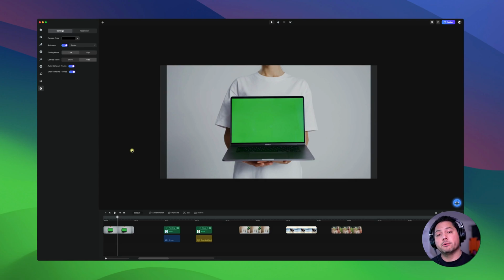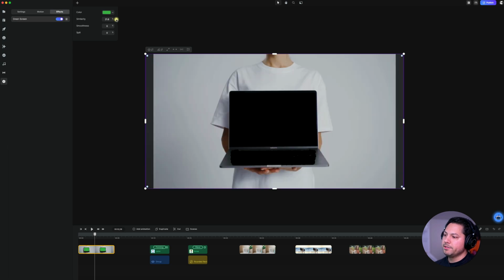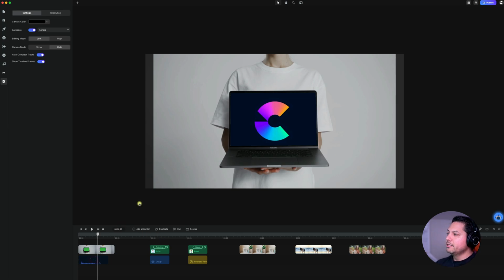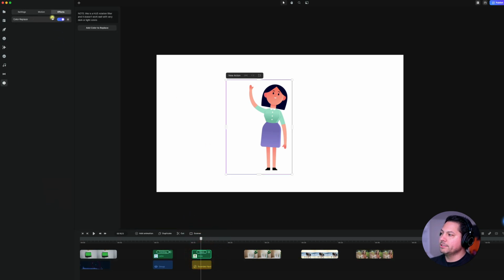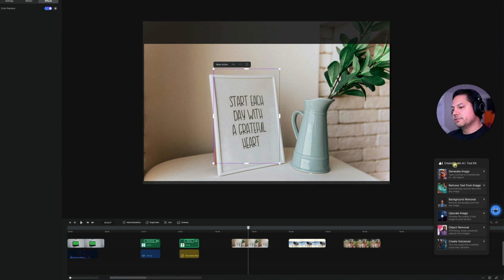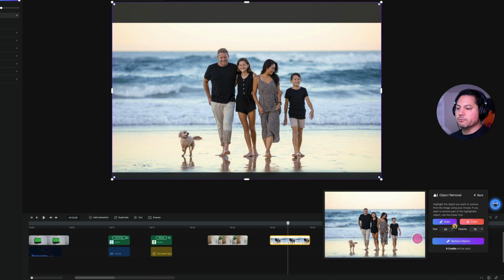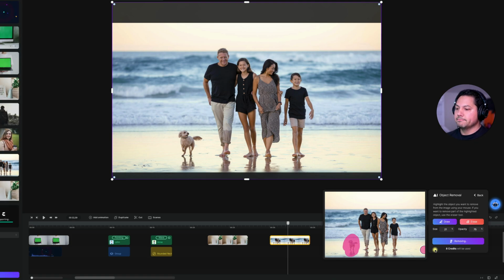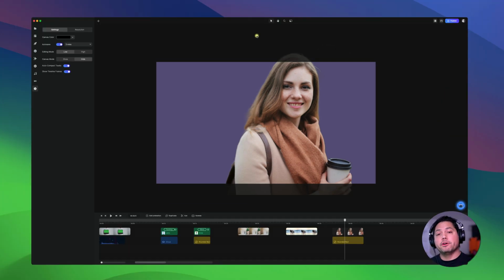🎬 CreateStudio: Green Screen & Color Removal Mastery! 🚀